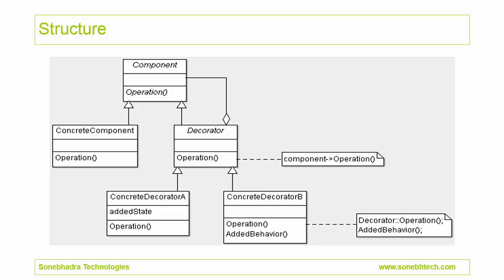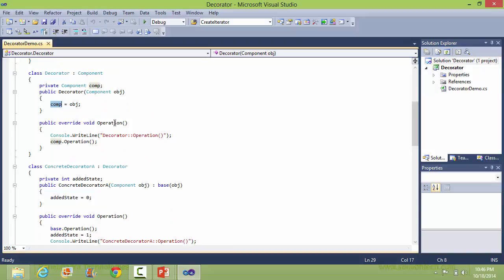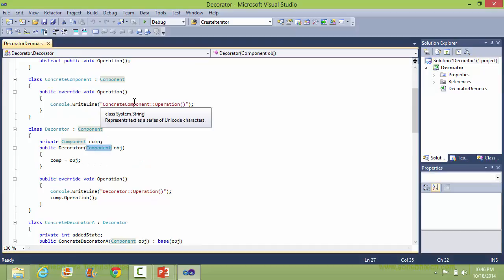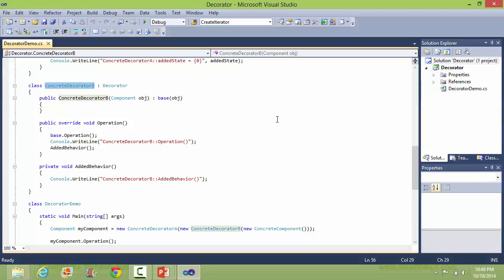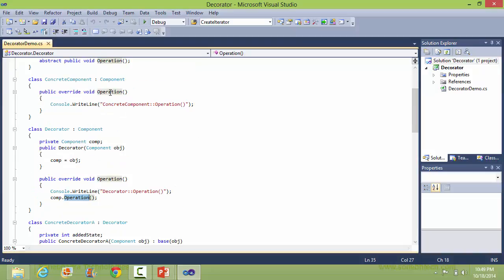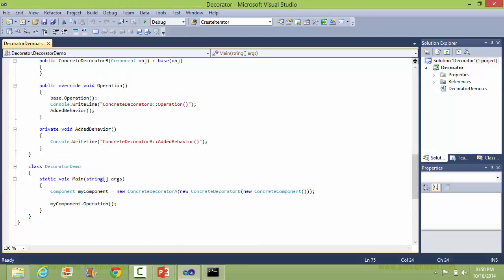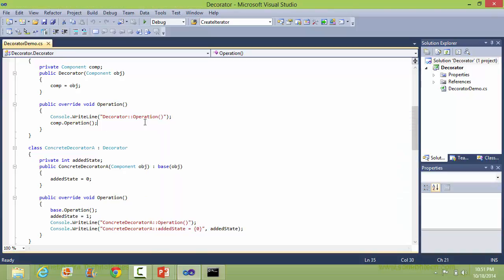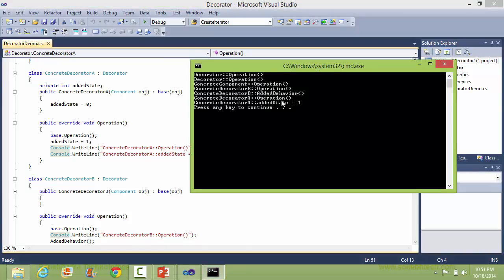Decorator Design Pattern In C#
Decorator design pattern in C# . Decorator design pattern is used to add additional responsibilities to an object dynamically.

This video Decorator Design Pattern in C# is part of our "Design Patterns In C#" course.

It provides :
- 4.5 hr online video
- Lifetime access

Contents-
   - Abstract Factory
   - Builder
   - Factory Method
   - Prototype
   - Singleton
- Structural Design Patterns
   - Adapter
   - Bridge
   - Composite
   - Decorator
   - Facade
   - Flyweight
   - Proxy
   - Command
   - Interpreter
   - Iterator
   - Mediator
   - Memento
   - Observer
   - State
   - Strategy
   - Template Method
   - Visitor

30-Days Money-Back Guarantee.